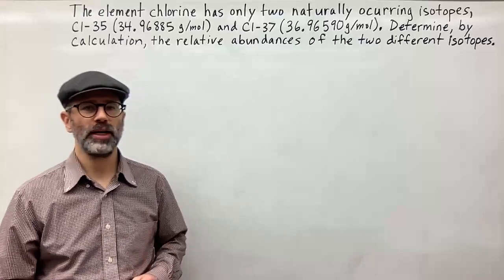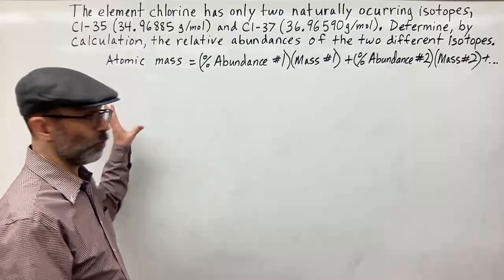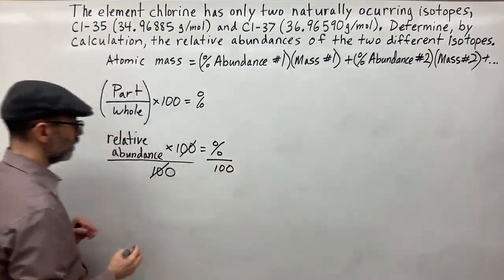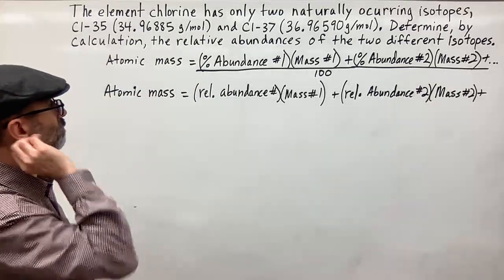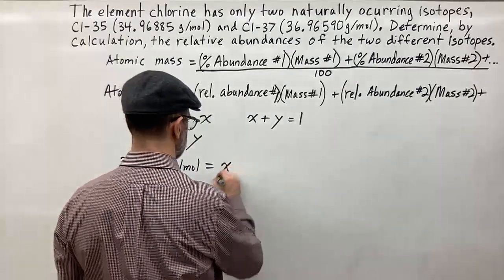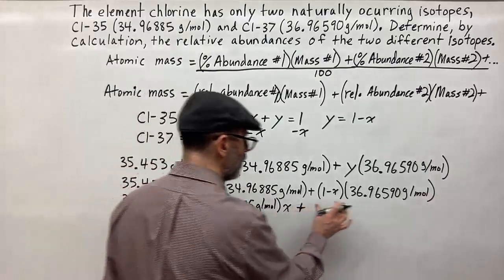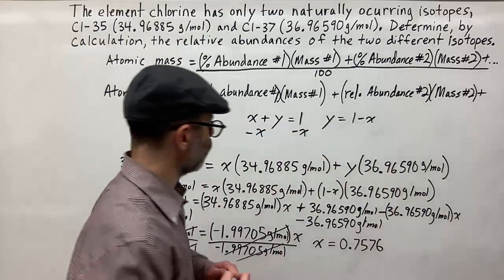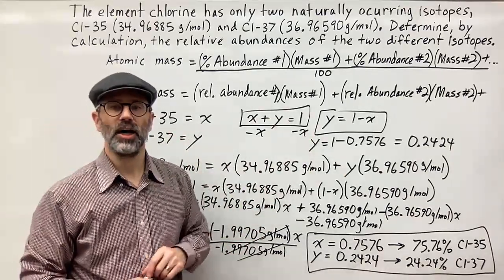Determine, by Calculation, the Relative Abundances of the Two Different Isotopes